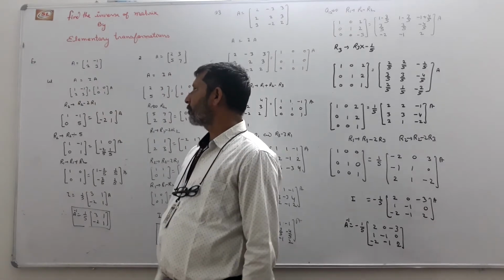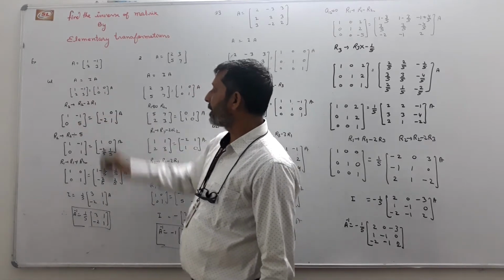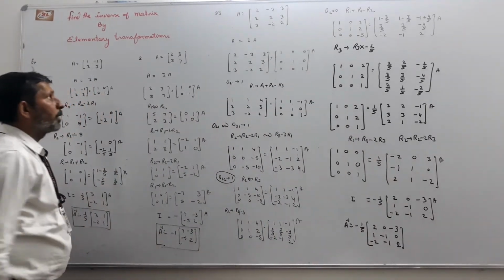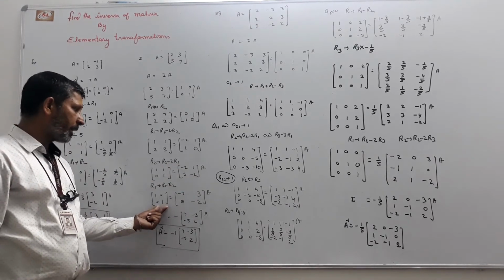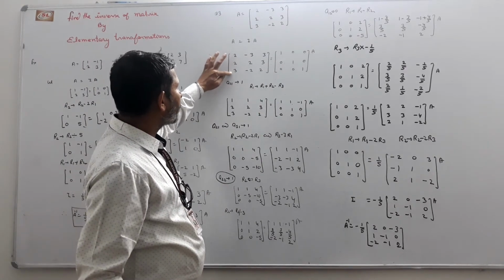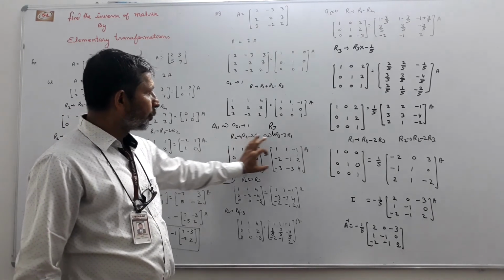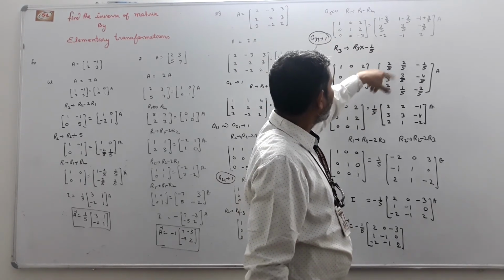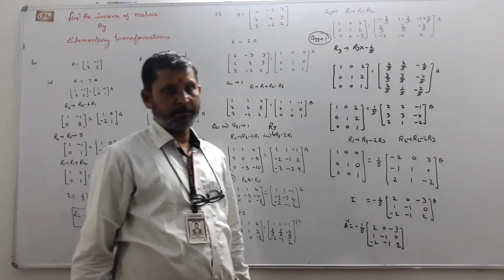PATHAK'S class 12th Topic:Inverse of matrics by Elementary transformation